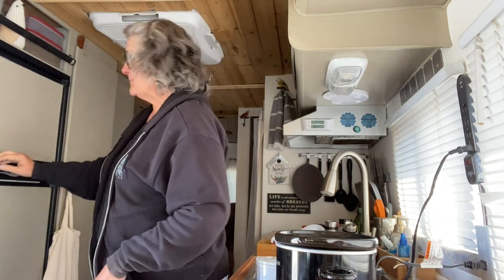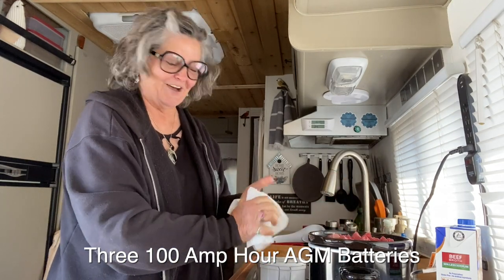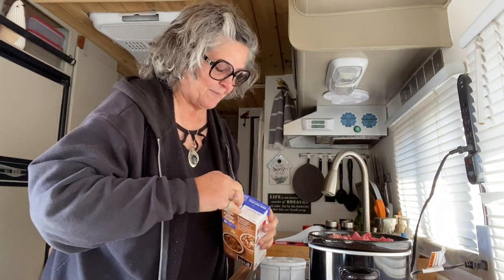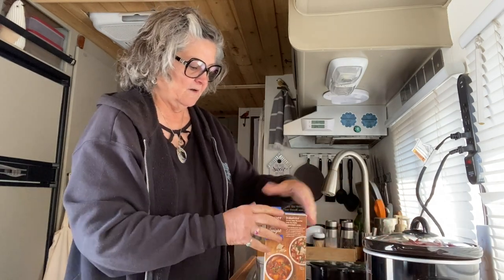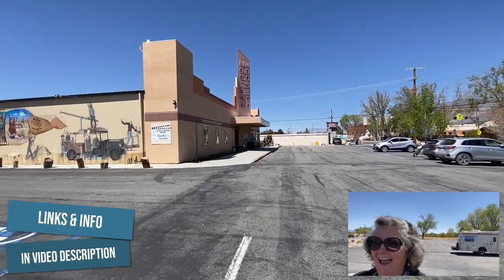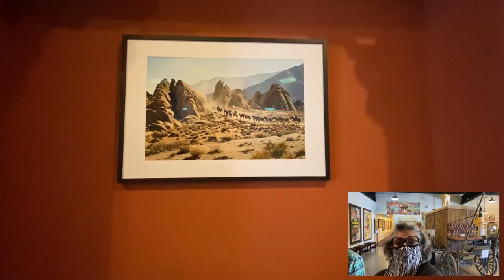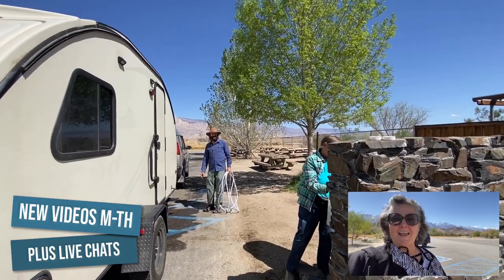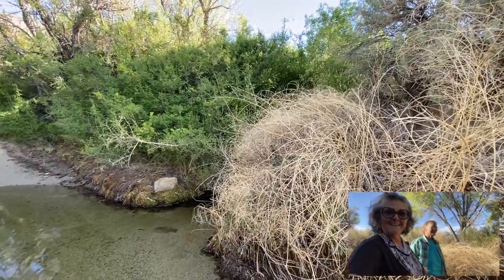Amazing Movie Sets & Film History + Simple Crock Pot Cooking - A day in my RV life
I share what I'm cooking in my tiny crockpot for the day and then join my friend, Joan. Join us as we visit the Museum of Western Film History in Lone Pine, California, and explore some of the surrounding sites. The Lone Pine film history museum is a wonderful experience that you will def not want to miss if you ever visit this area!

Filmed April 15, 2021 in Lone Pine, California

*WATCH FOR NEXT VIDEO COMING UP*
- Meet Joan: An interview with my friend Joan (also in this video) - Wednesday, May 4, 2021
- Tour of Joan's Casita Travel Trailer - Thursday, May 5, 2021

THANK YOU! SEE YOU DOWN THE ROAD!

*Debra's Books* (on Amazon, ebook & paperback)

Annual subscriptions are now available for this fabulous quarterly magazine. Or, if you prefer, you can also get individual issues online or in print.

Study at your own pace and learn everything you need to know on how to be a successful nomad. All segments and courses are constantly updated and new material is uploaded often.

Do you like my whiteboard clips in my videos? Want to try your own? Use this link to sign up please. It cost you nothing extra and they pay me a slight commission for referring and using their product. Thanks!